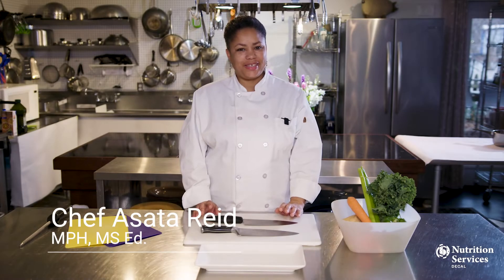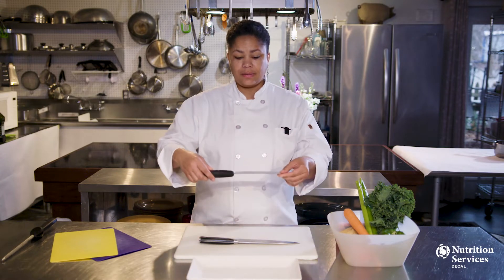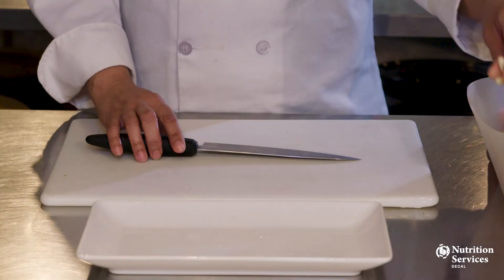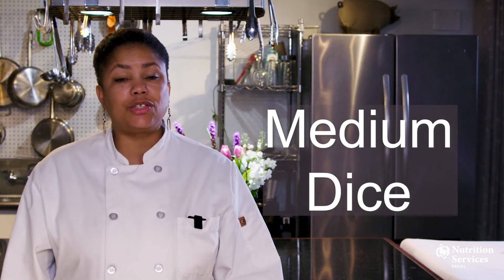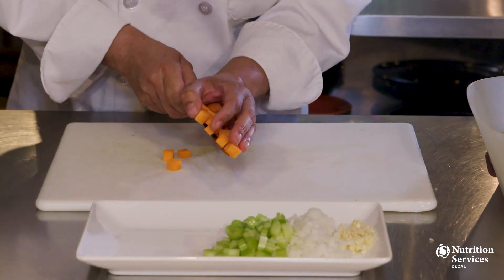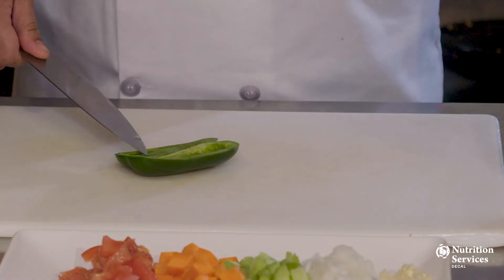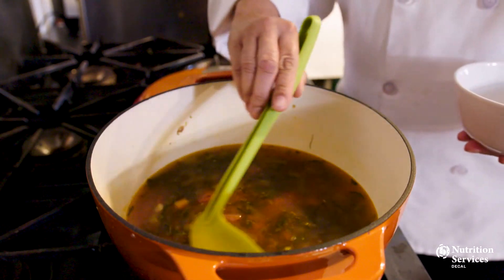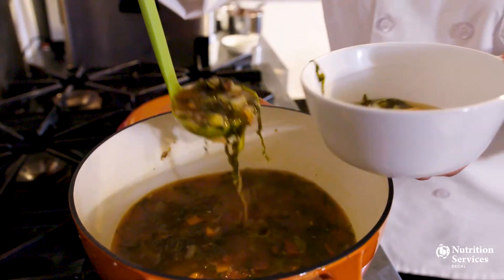Healthy Cooking in CACFP with Chef Asata Reid Presents: Knife Skills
Follow Chef Asata Reid on a culinary journey as she models cooking skills and best practices to enhance your CACFP meal service program! Use this Healthy Cooking in CACFP video series presented by the Georgia Department of Early Care and Learning’s Nutrition Services Division for your training sessions, webinars, and professional development meetings.

Happy Cooking!